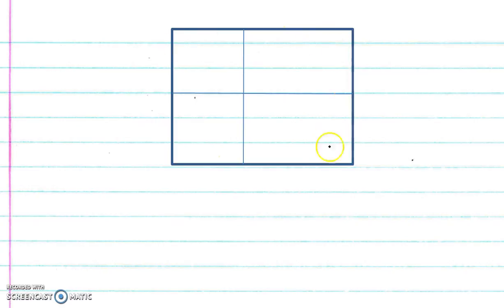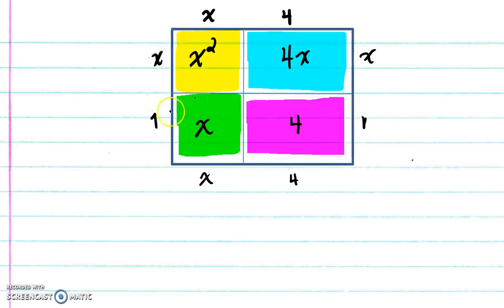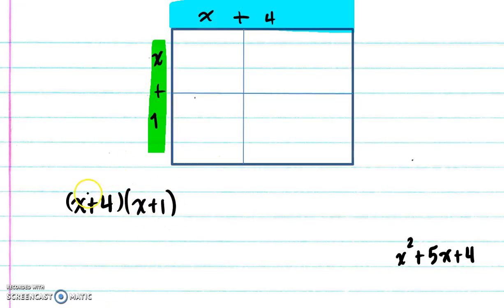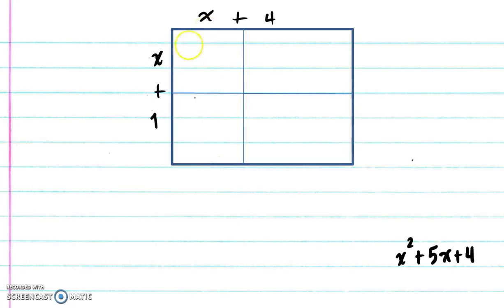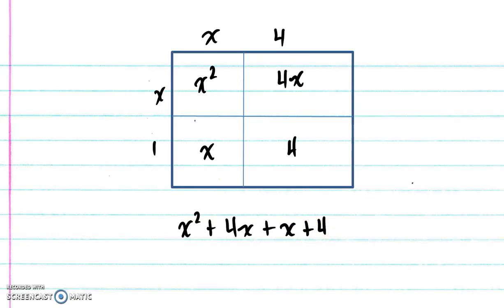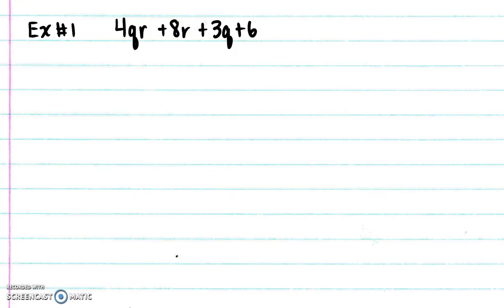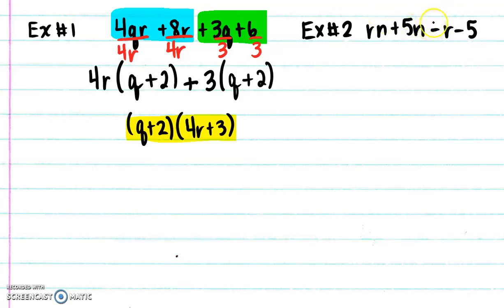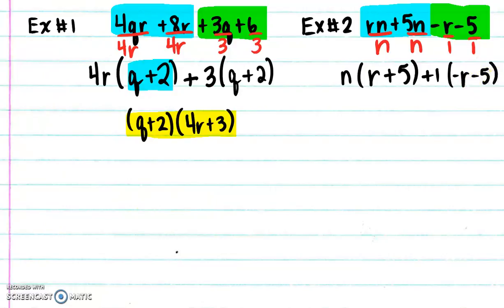Factoring by Grouping (Part 1)